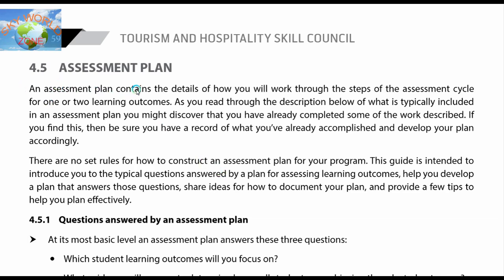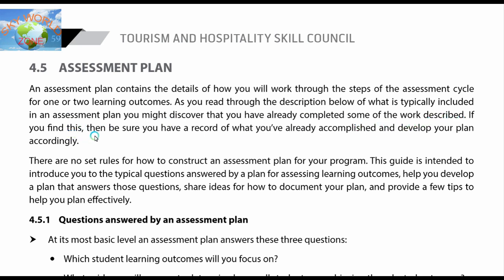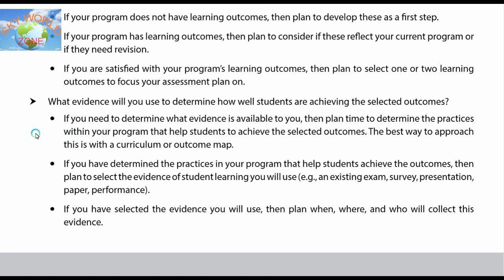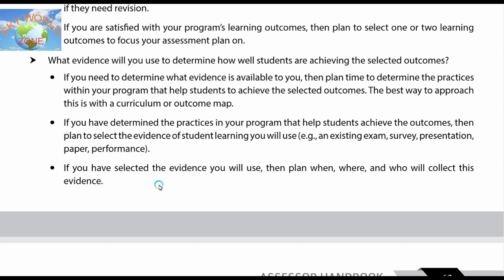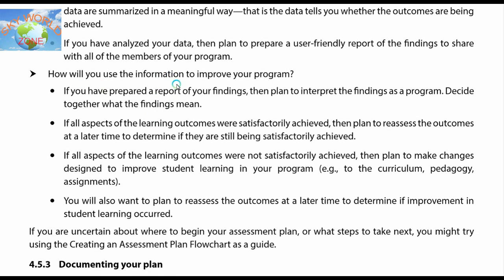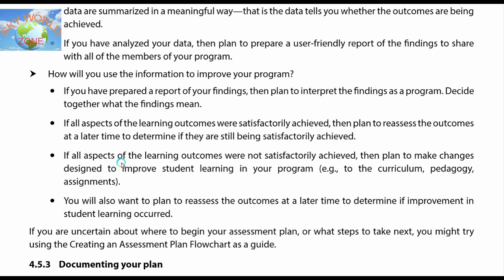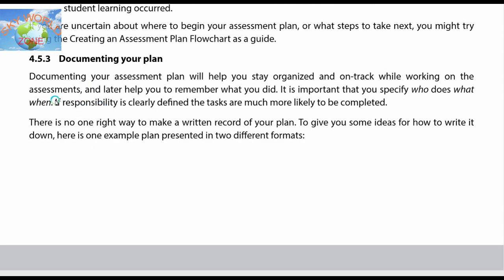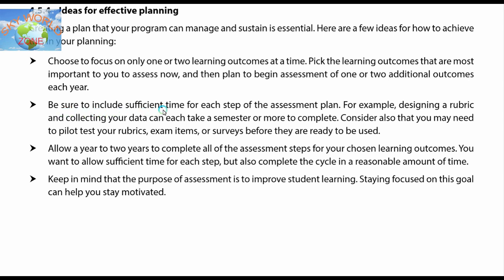Assessment Plan 1